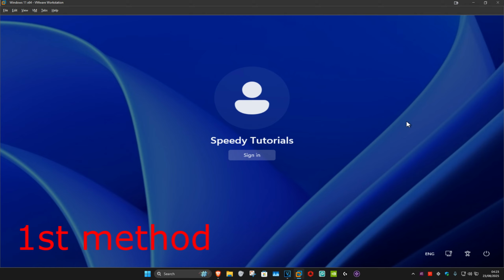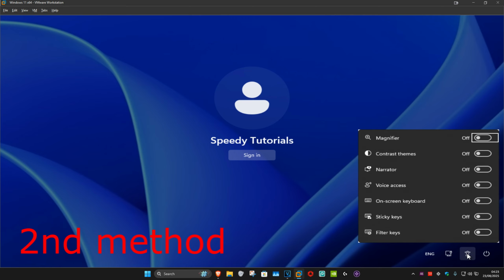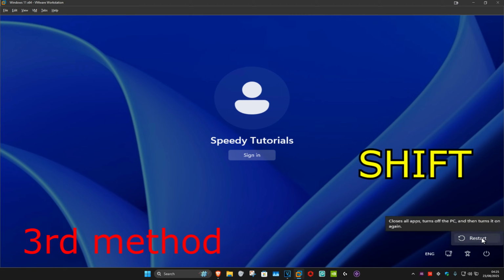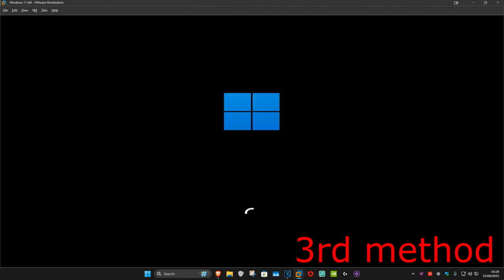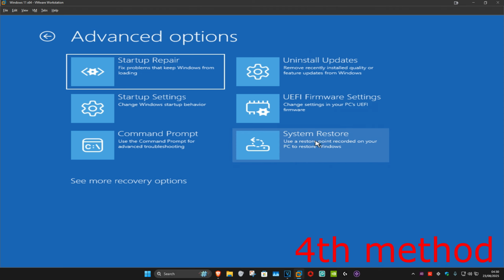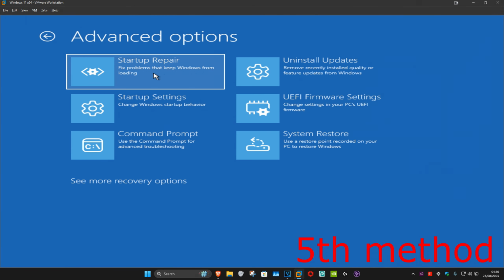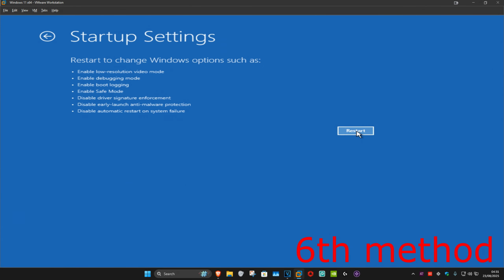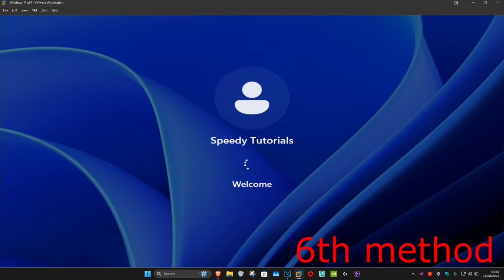✅NEW Fix Windows 11 is Stuck or Freezed on Welcome Screen Stuck on Login Screen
✅2025 Fix Windows 11 is Stuck or Freezed on Welcome Screen Stuck on Login Screen

In this tutorial, I’ll show you how to fix the issue when Windows 11 or 10 is stuck or frozen on the Welcome Screen or Login Screen.

Topics addressed in this tutorial:

Common reasons why Windows 11/10 gets stuck on the welcome or login screen
How to force a restart to bypass the login screen freeze
Troubleshooting using safe mode
How to repair corrupted system files using the command prompt
Solutions for third-party software conflicts or driver issues